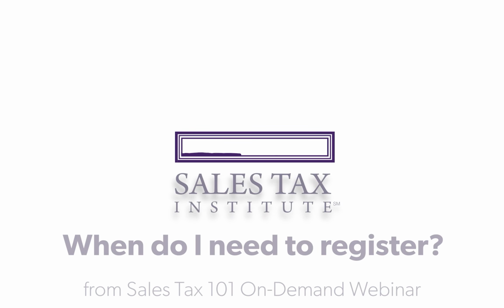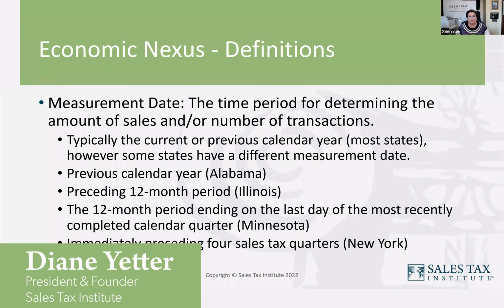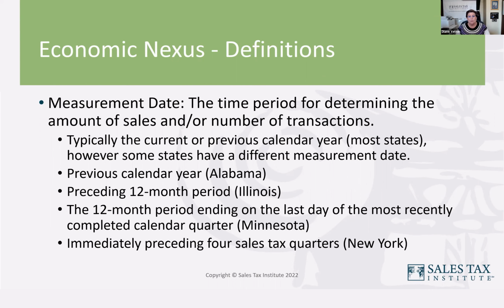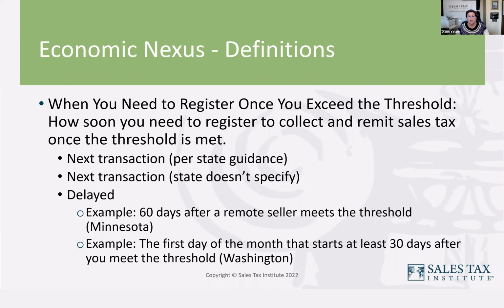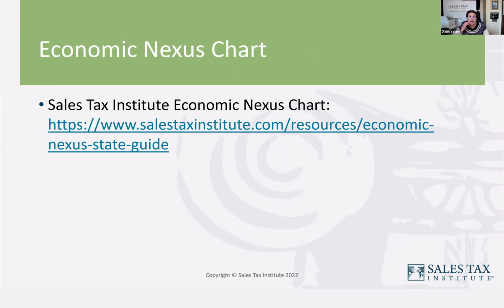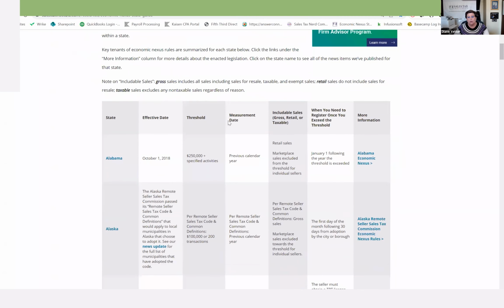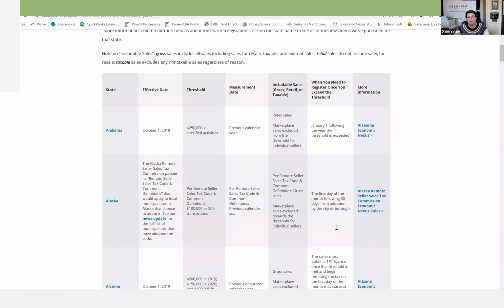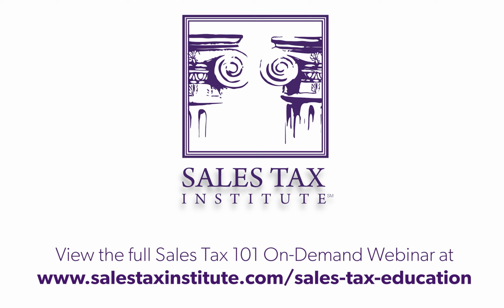When do I need to register for sales tax? | Sales Tax Shorts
In this clip from the Sales Tax Institute's "Sales Tax 101 On-Demand Webinar," Diane Yetter walks you through the fundamentals of sales tax.

Ready to learn more? Purchase the full webinar here!

The Sales Tax Institute is a premier think tank and thought leader on sales and use tax. Founded by Diane Yetter—sales and use tax advisor to corporate titans such as Chevron, Hewlett Packard and Waste Management—the Sales Tax Institute offers expert-led courses to empower professionals with practical, actionable and timely sales tax education.